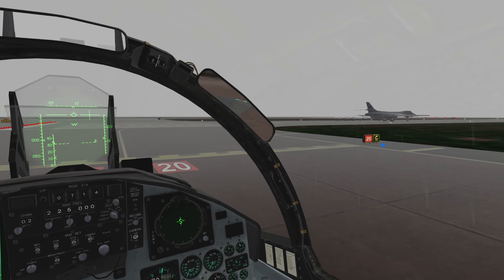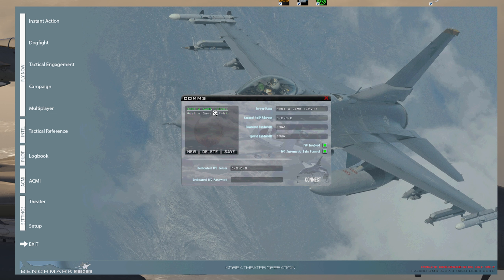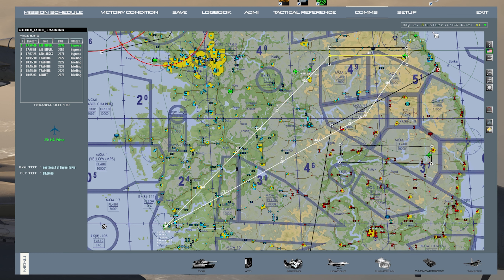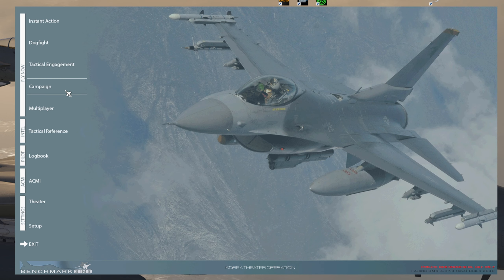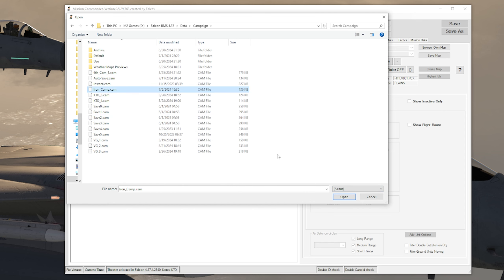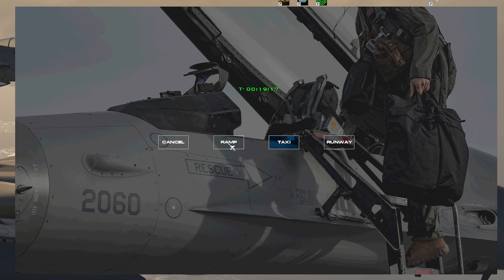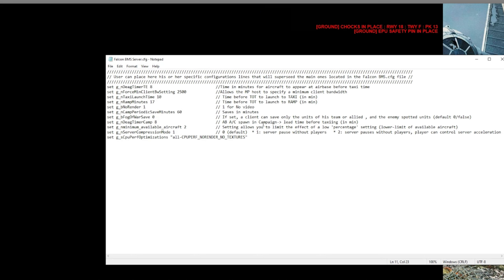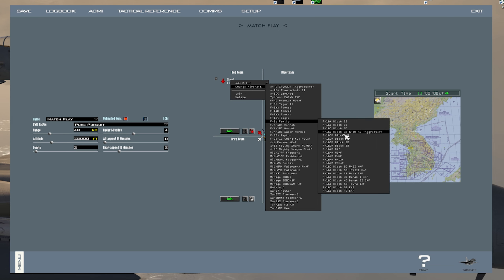How to host your own Falcon BMS Online Server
Tutorial on how to create a server and play Falcon BMS online with your friends online. It may seem complicated but you will get it eventually. The manual is always at your finger tips to read.

Chapters:
00:00 Intro 24/7 Server Be sure to join their Discord
00:27 Types of Servers | Dedicated uses two computers, Self Host uses one computer
00:53 Check your connection speed | Rule of thumb 2,000 kbit per client
01:18 Open your ports
02:13 How to launch the server
04:48 Hosting a TE
05:29 Self Host TE
06:20 Dedicated Server TE
07:54 Campaign Self Host | @Quasi_Stellar5150
08:37 Don't do this
09:00 Campaign Dedicated Server Host
09:27 Mission Commander Setup | @MaxWaldorf
10:41 Set up squadron
12:31 Campaign Dedicated Server Host Continue
13:40 Helpful server settings and tips
14:36 My config Settings explained
17:17 More info on the different settings
17:46 "Free" Flight Mode Online Dofights

My Server Settings

set g_nDeagTimerTE 8    //Time in minutes for aircraft to appear at airbase before taxi time
set g_nForceMinClientBwSetting 2500  //Allows the MP host to specify a minimum client bandwidth
set g_nTaxiLaunchTime 10                        // Time before TOT to launch to TAXI (in min)
set g_nRampMinutes 17                           // Time before TOT to launch to RAMP (in min)
set g_bNoRender 1    // 1 for No video
set g_nCampPeriodicSaveMinutes 30   // Save event in minutes
set g_bFogOfWarSave 0                           // If set, a client can save only the units of his team or allied , and the enemy spotted units (default 0/false)
set g_nDeagTimerCamp 8                          // AB A/C spawn in Campaign lead time before taxiing (in min)
set g_nminimum_available_aircraft 2             // Setting allows you to limit the effect of a low 'percentage' setting (lower-limit of available aircraft)
set g_nServerCompressionMode 1    // 0 (default)  * 1: server pause without players   * 2: server pauses without players, player can control server acceleration
set g_sCpuPerfOptimizations "all-CPUPERF_NORENDER_NO_TEXTURES" //Bug fix for crashing on the load out screen